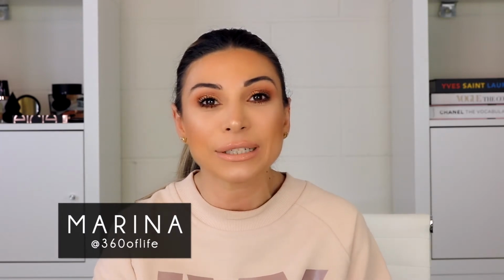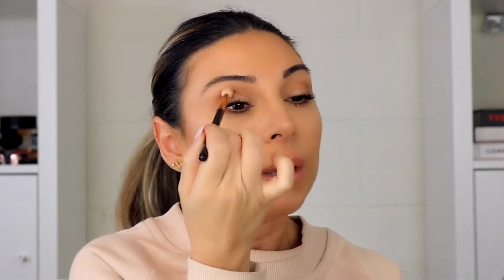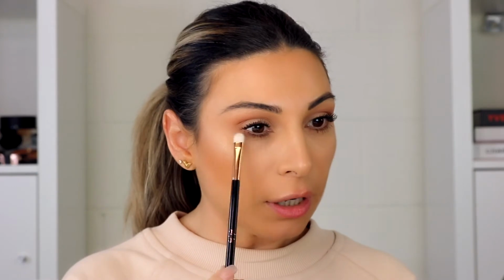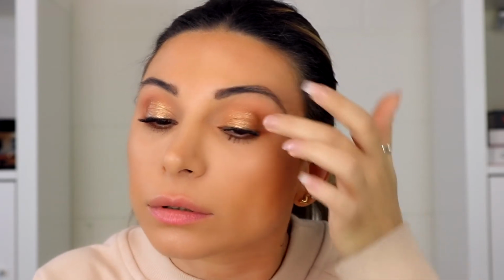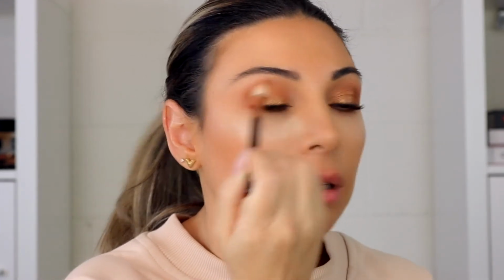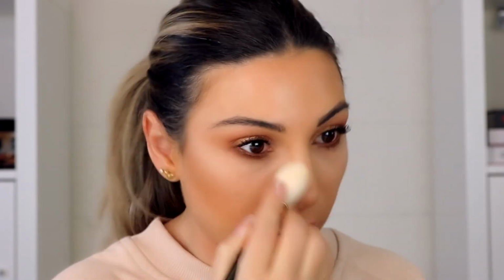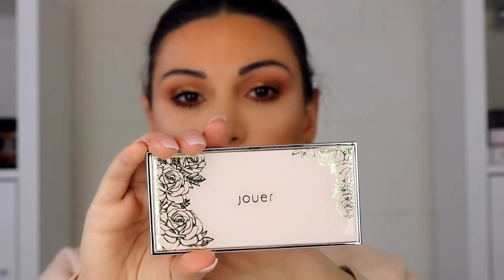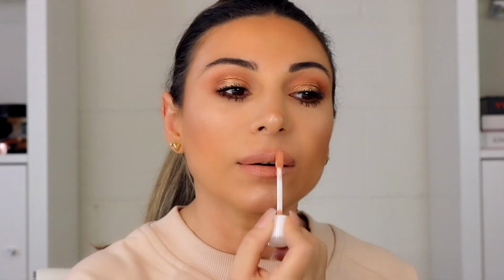Elcie Tutorial with @360oflife (bronze look)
Marine Caradanian also known as @360ofLife shows us her bronze eye look using Elcie Cosmetics.